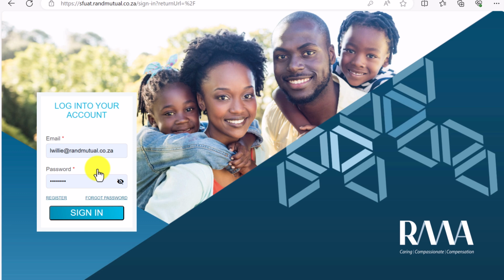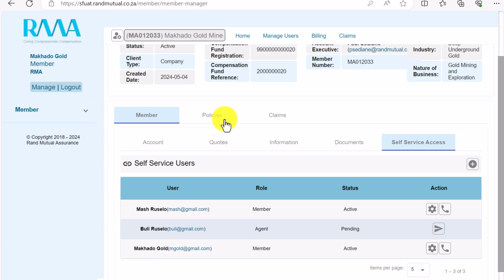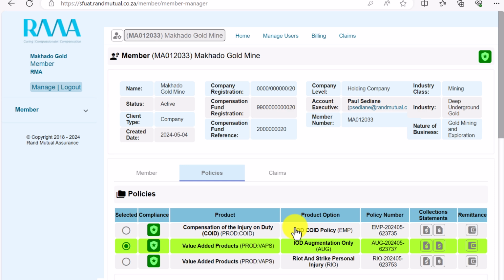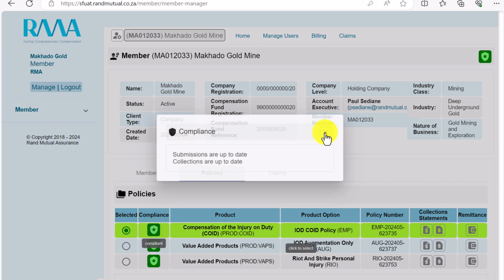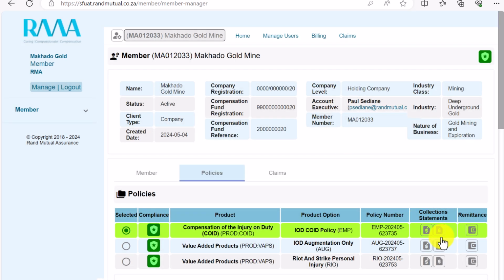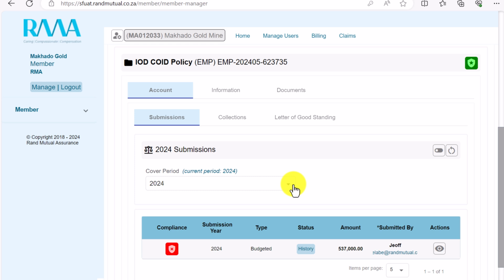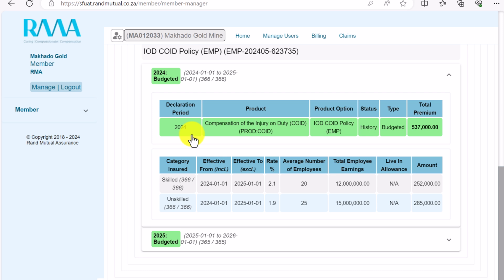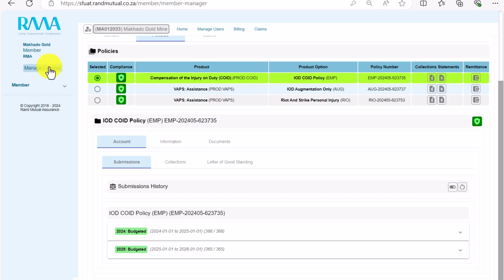eCARE ClientCare | Viewing Historical Information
Learn how to access historical policy and compliance information on the eCARE platform.

This tutorial demonstrates how to view previous compliance details, remittance advice, and collection statements linked to your account.

In this video, you will learn:
• How to access historical records
• How to view compliance details
• How to access remittance advice
• How to review collection statements

Keep track of important policy history and records through eCARE.